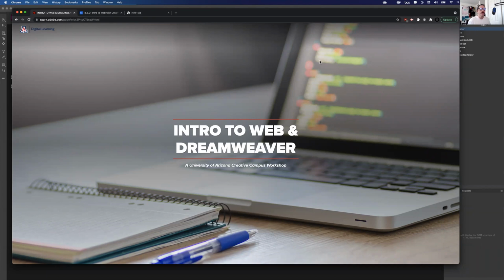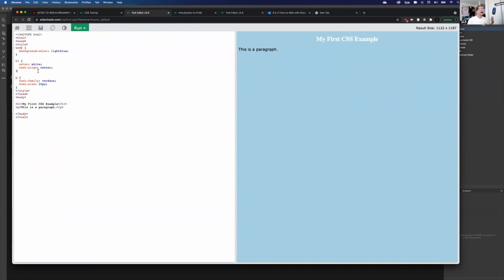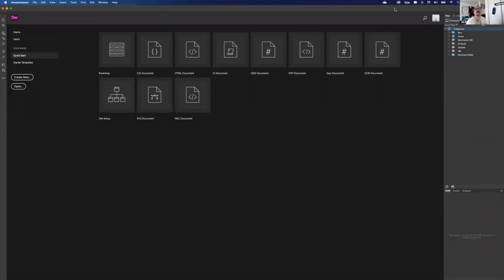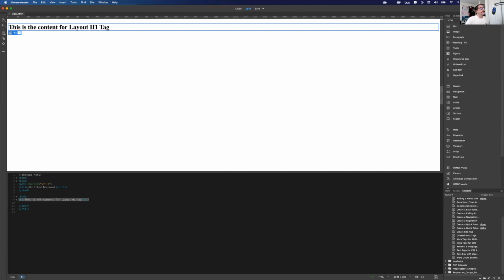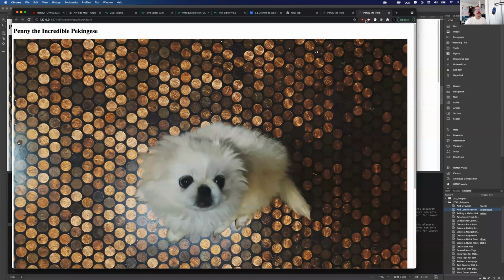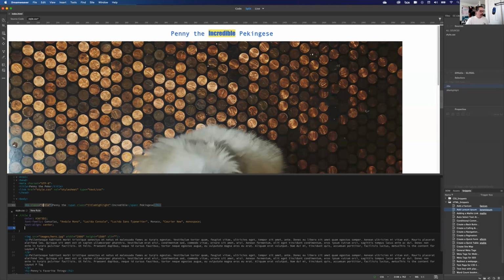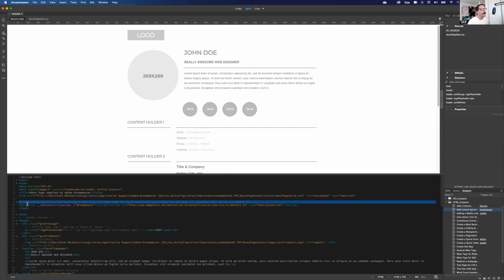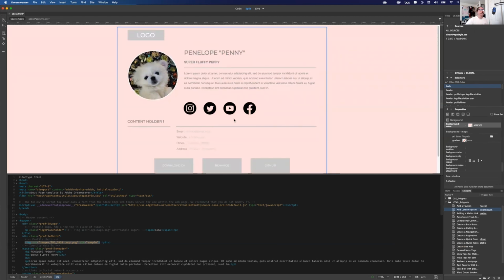Intro to Web and Dreamweaver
Chapters:
0:00 Introduction
2:24 HTML Quick Intro
7:40 CSS Quick Intro
15:25 What is Dreamweaver?
18:20 Dreamweaver's Workspace & Starting a Project
25:33 Simple HTML Site
37:20 Adding CSS
46:45 Quick Edit CSS
53:00 Working from a Template
59:10 Adding Links